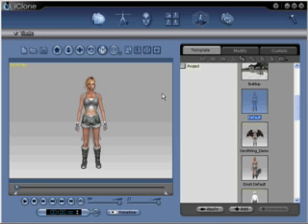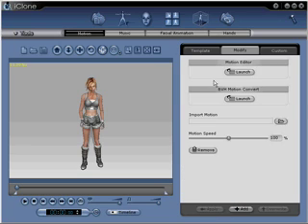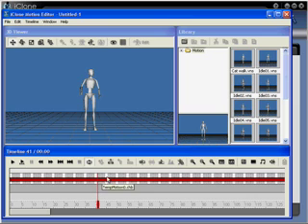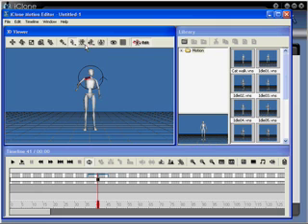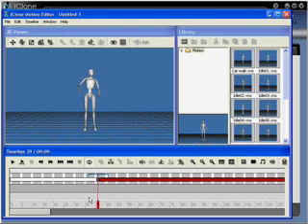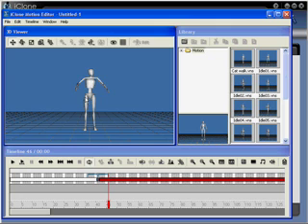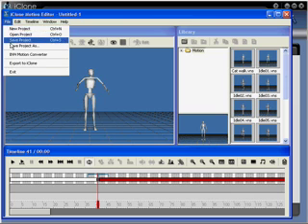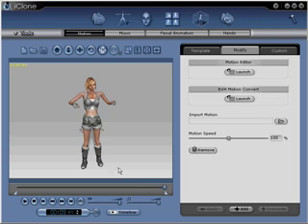iClone Tutorial --Quick Guide to Copy Joints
Quick Guide to Copy Joints